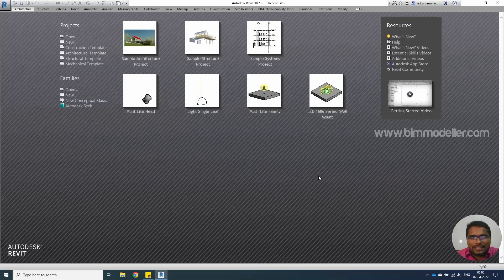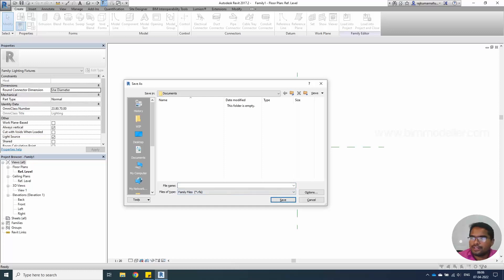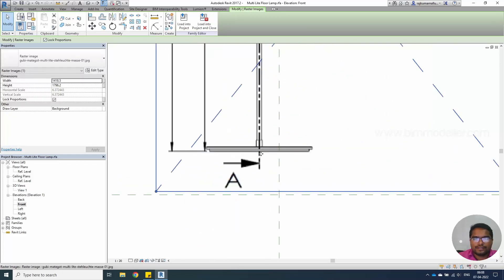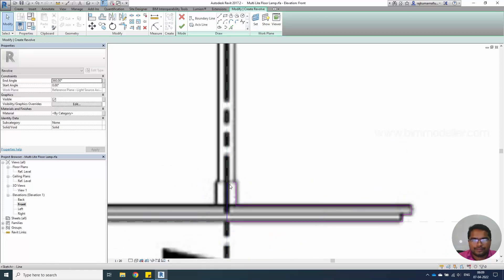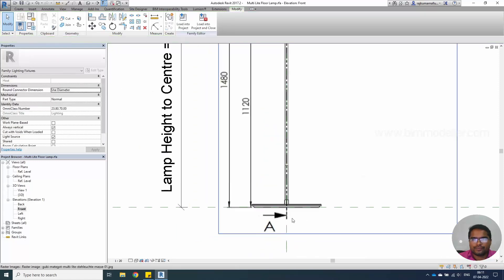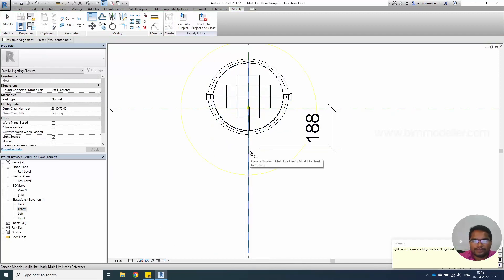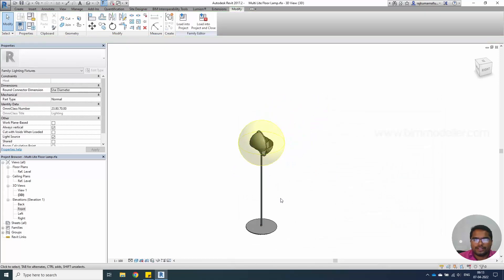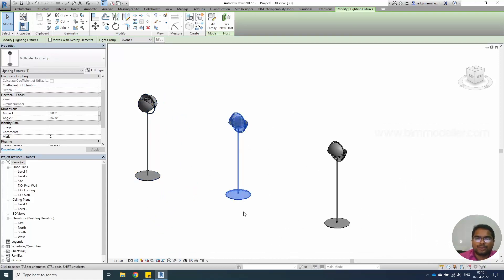Image to Revit Parametric family Multi Lite Floor Lamp Revit Family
Happy Learning!

Thanks!